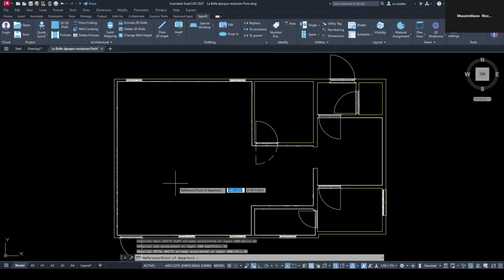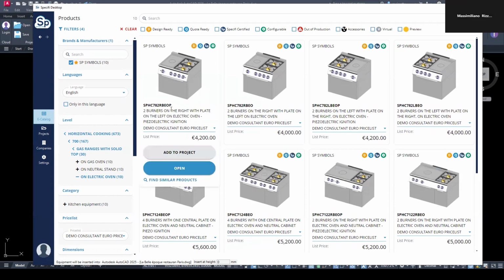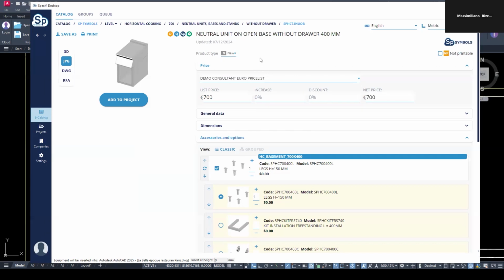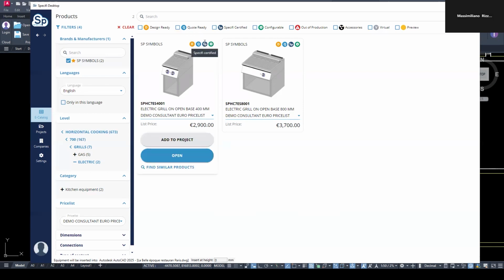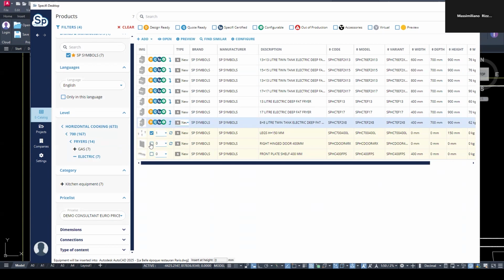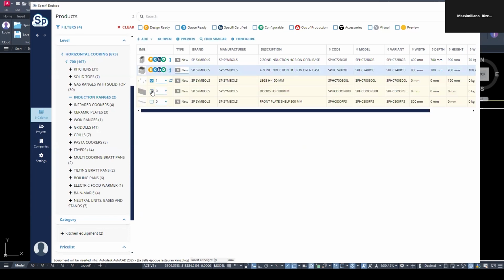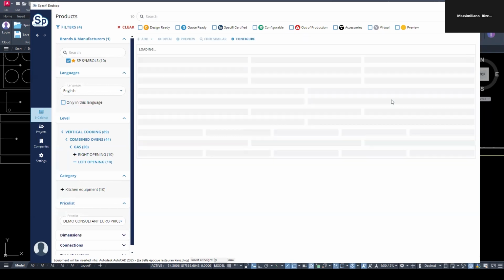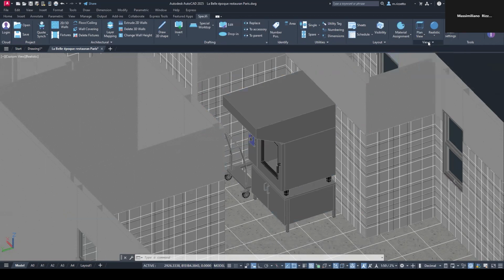Inserting Equipment: Cooking | Specifi Design for AutoCAD (Part 9)